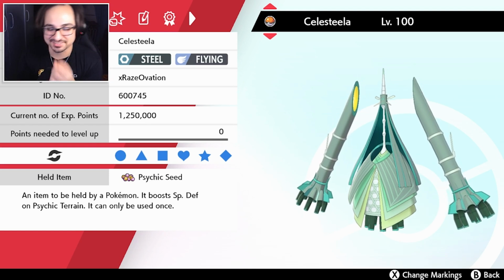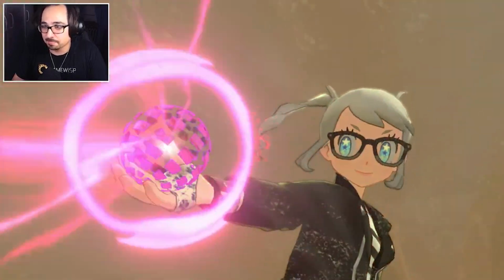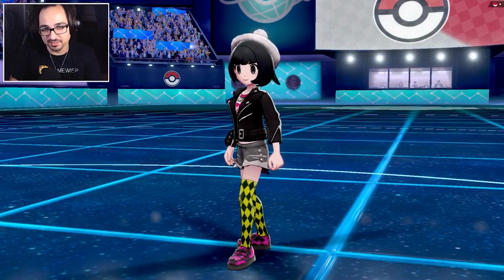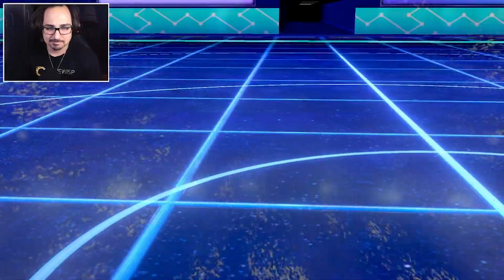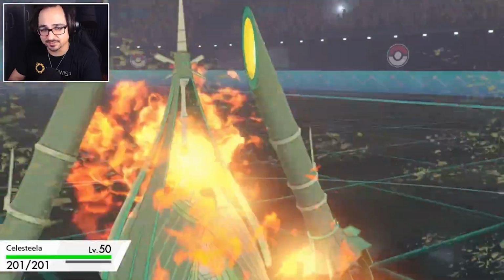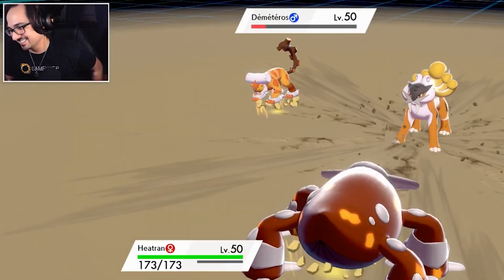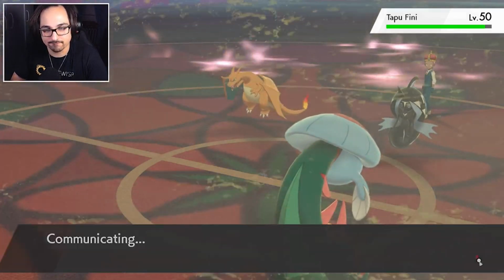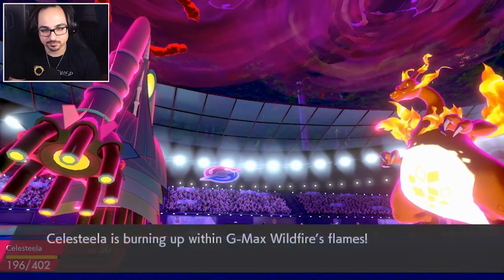SERIES 7 CELESTEELA TEAM | VGC 2020 | Pokémon Sword & Shield - Pokésports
200 Likes for CELESTEELA!

MORE POKÉSPORTS!